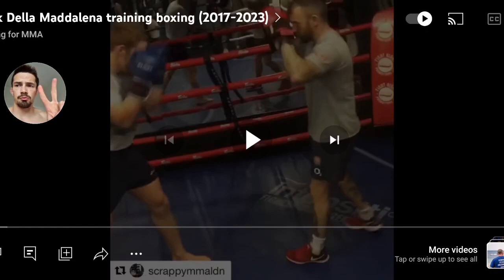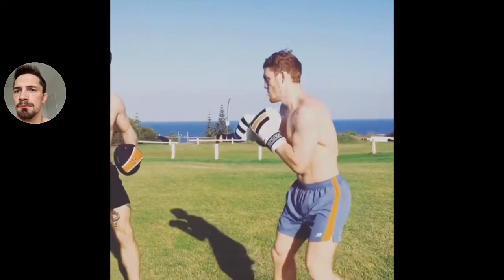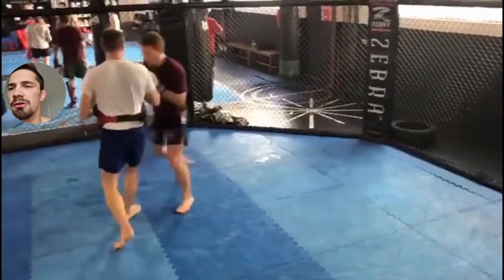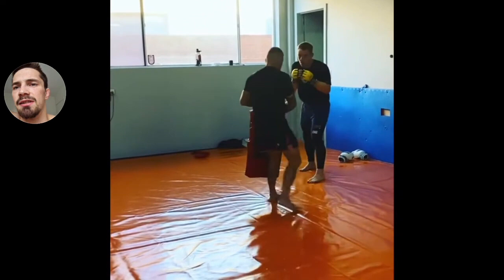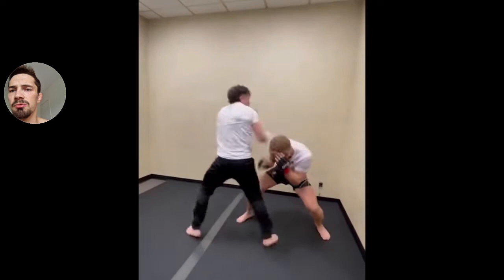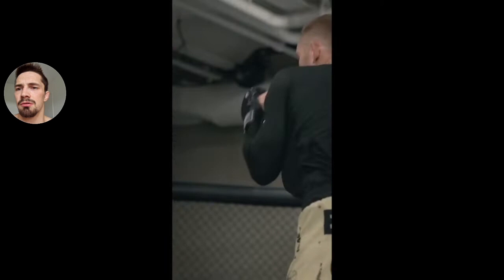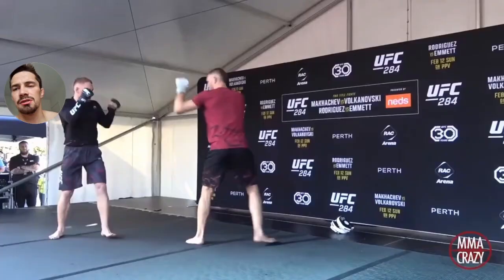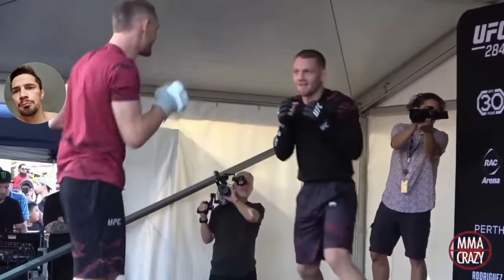The BEST boxer in the UFC!? (Training reaction and Breakdown)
Here's the original video. Go subscirbe to Boxing for MMA

If you like the breakdowns and want to get access to more training footage and techniques consider heading over to the patroni pizza